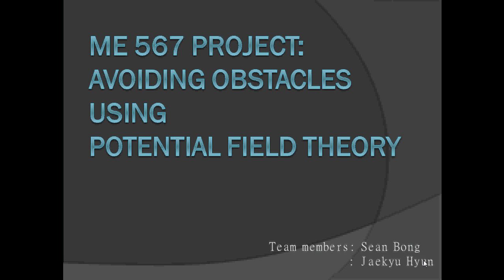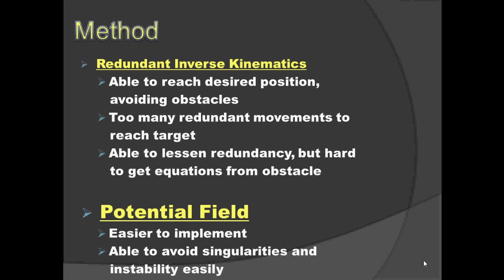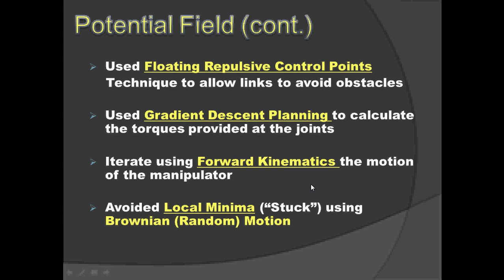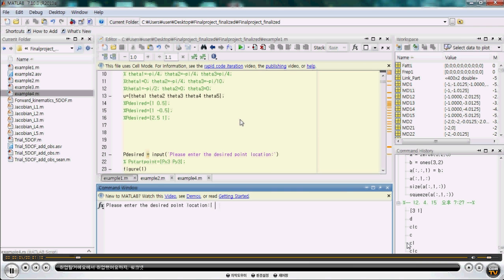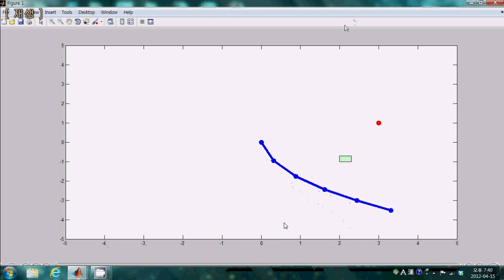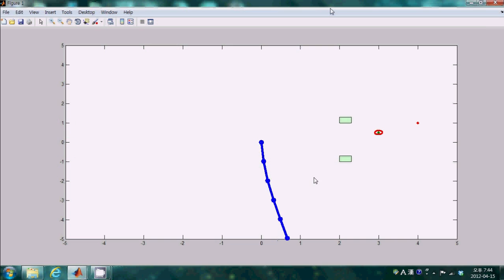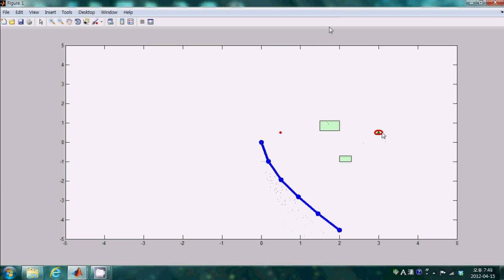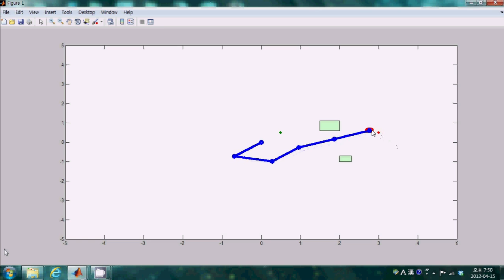ME567W12 Project-Sean and Jaekyu.avi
Avoiding obstacle using potential field method.